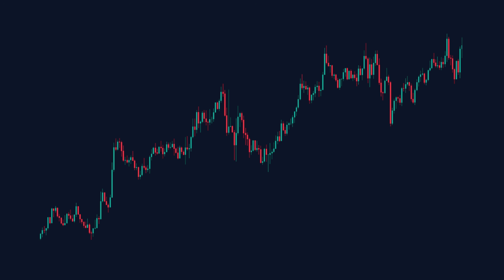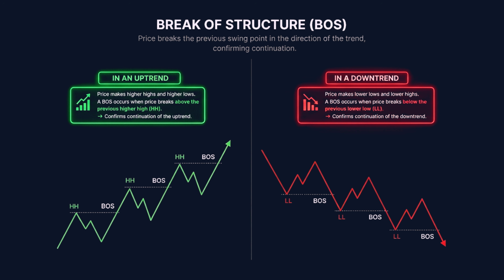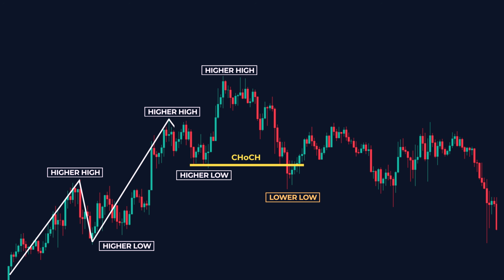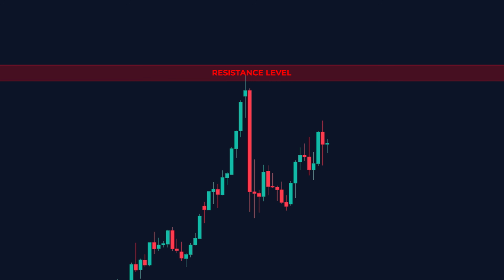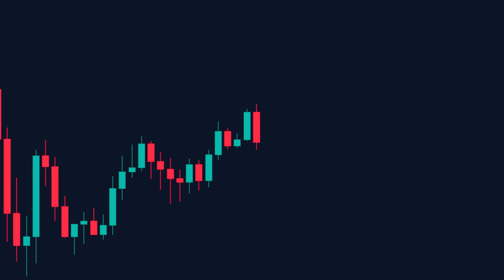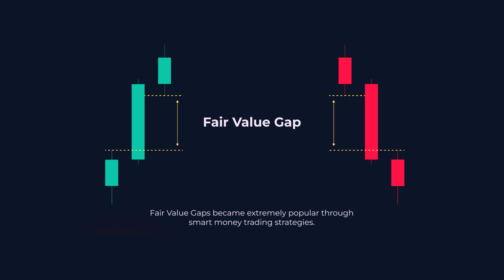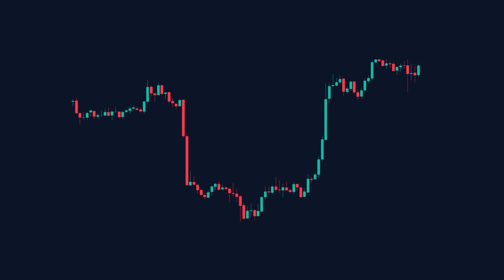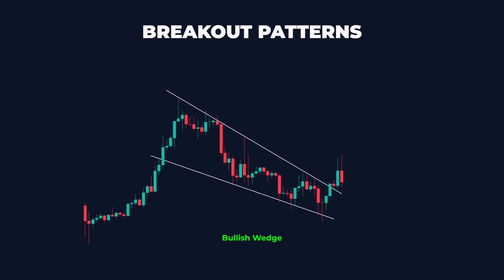7 Technical Analysis Concepts Every Beginner Trader Must Know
In this video, you'll learn the 7 most important technical analysis concepts every beginner trader needs to know before placing their first trade. Whether you're learning forex trading, crypto trading, or stock trading, these chart reading skills will help you identify high-probability trade setups and understand how price actually moves. If you're a beginner looking to build a solid trading foundation, this is the video to start with.

🟢 Blofin - NO KYC NEEDED and Up to $5,000 in Crypto Bonuses

0:00 Intro: Why Beginner Traders Fail
0:37 Market Structure Basics
1:25 Break of Structure (BOS) Strategy
2:18 Change of Character (CHoCH) Explained
3:05 Support and Resistance Key Levels
4:08 Candlestick Patterns for Beginners
5:41 Fair Value Gap (FVG) Strategy
6:39 Chart Patterns Breakdown
8:09 Price Action Tips for New Traders

All content on this channel is for educational and entertainment purposes only and is not financial or investment advice. Trading and investing involve risk, and you may lose money. Always do your own research or consult a qualified financial professional before making any financial decisions.